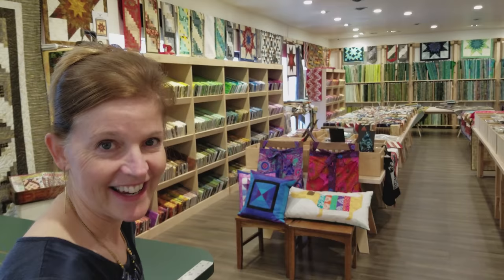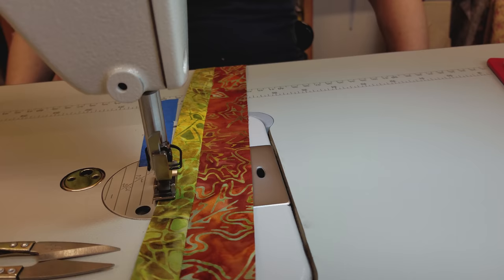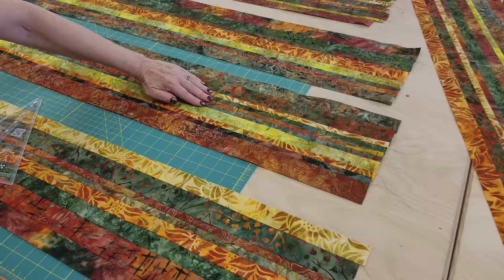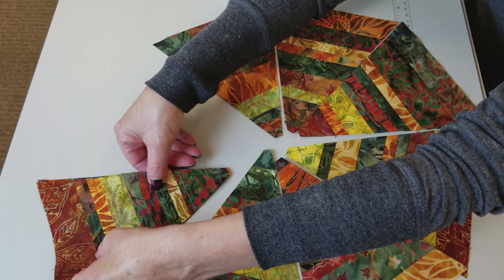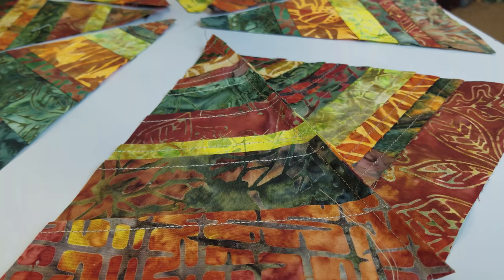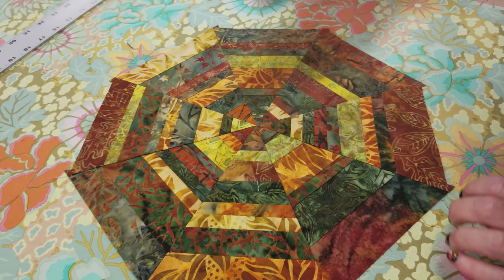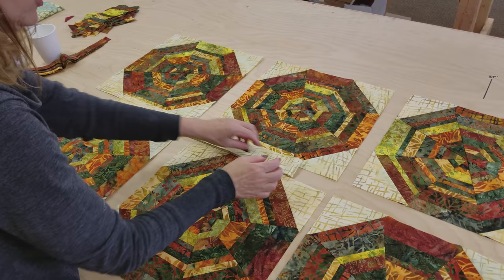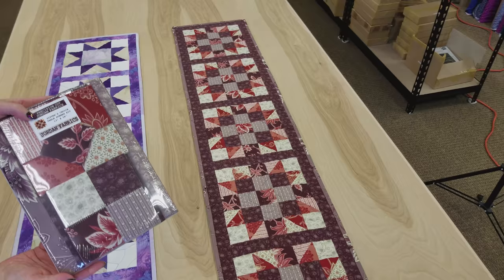Let's Make a Carousel Quilt :) | Kit Giveaway!